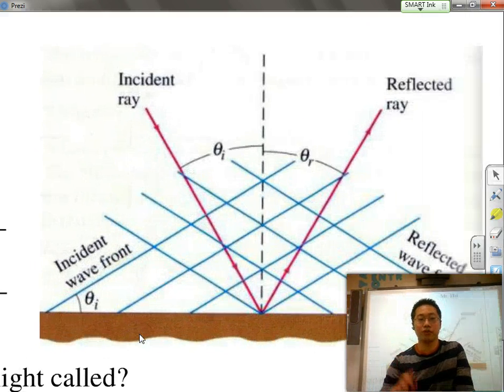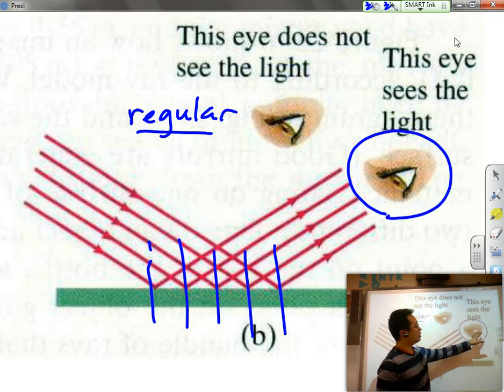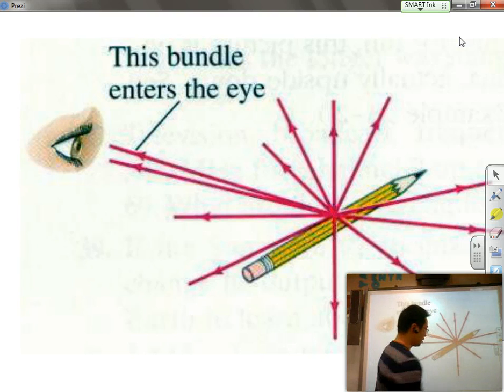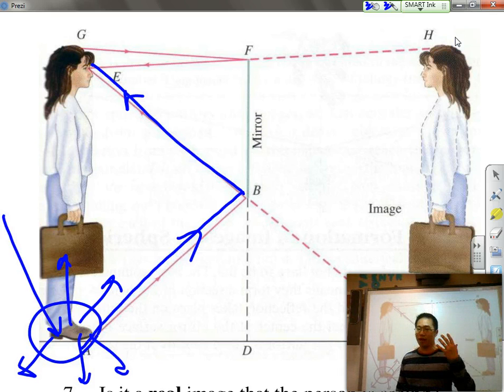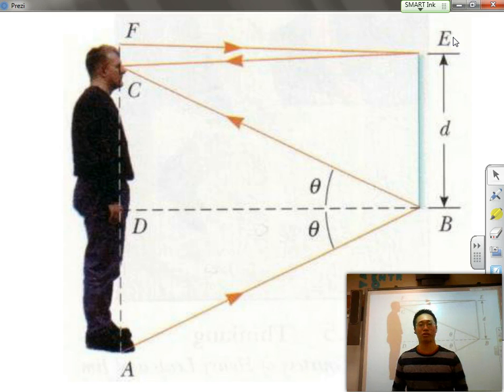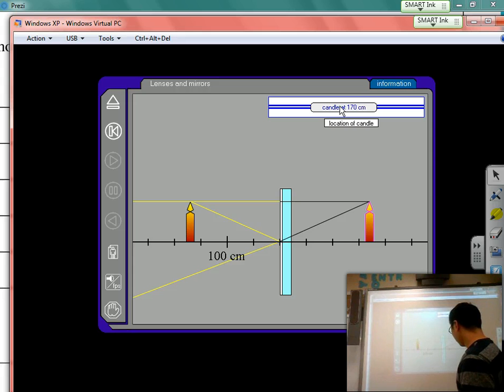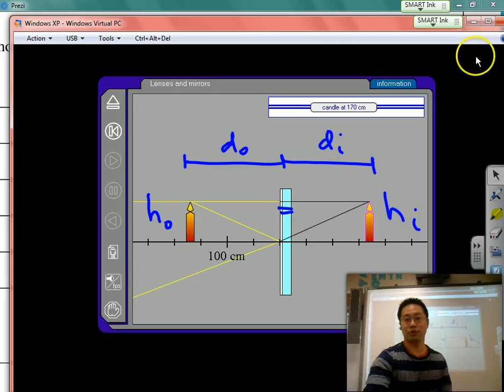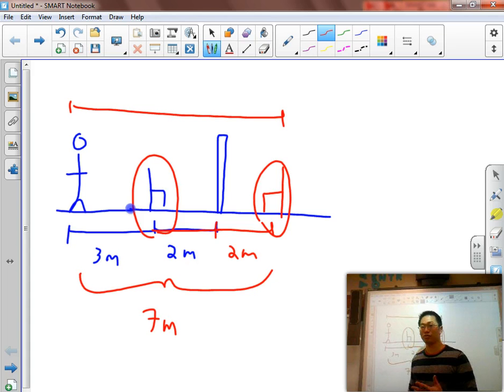Geometric Optics - Part 1 - Plane Mirrors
Mr. Hsi
Valley Stream